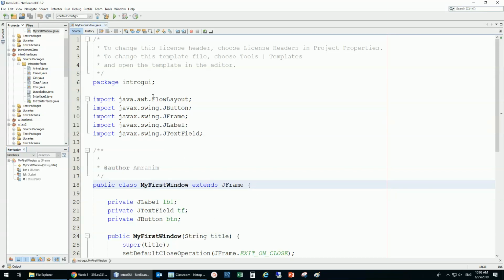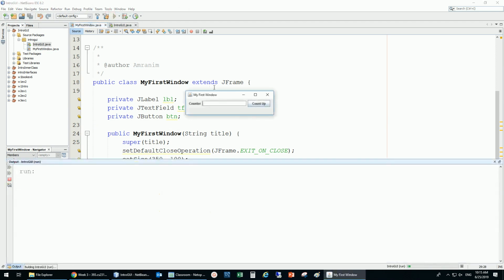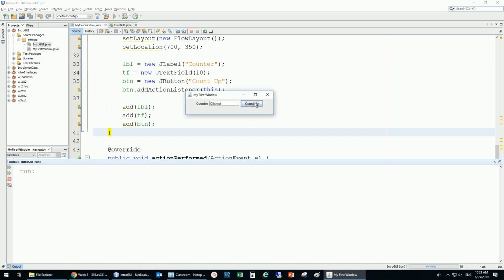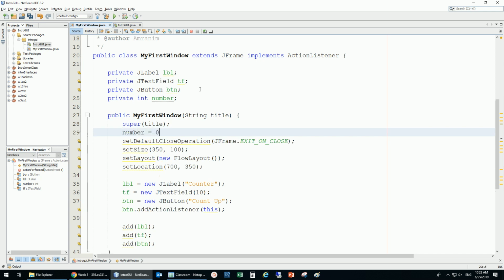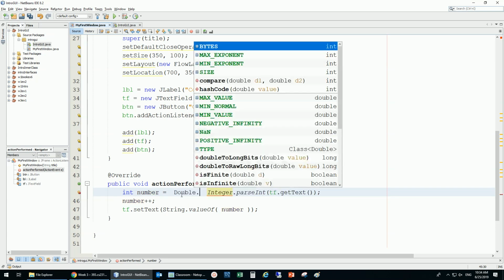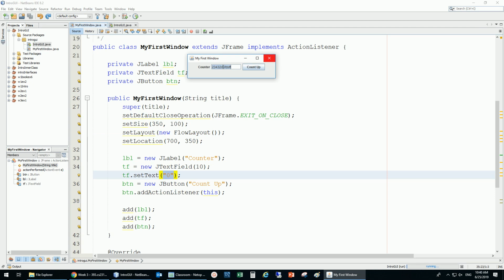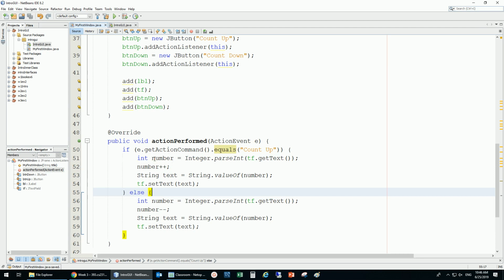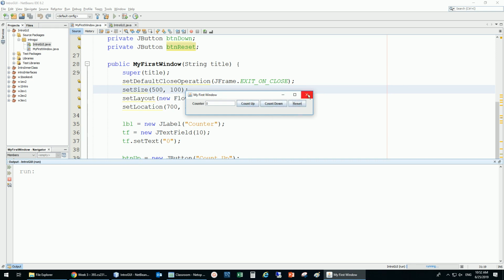393 cs231-202 Introduction to Swing Part 2/3